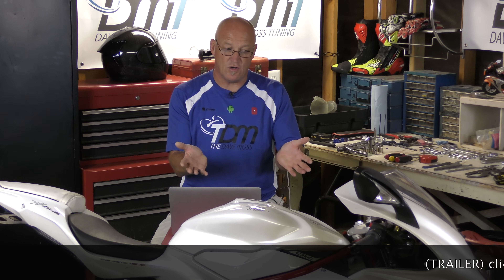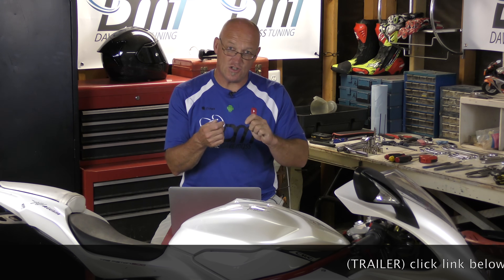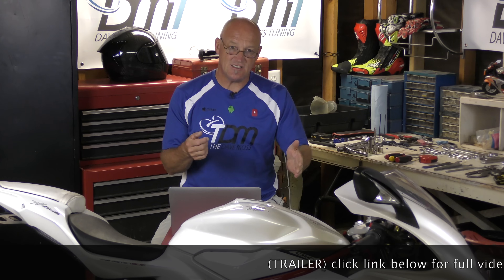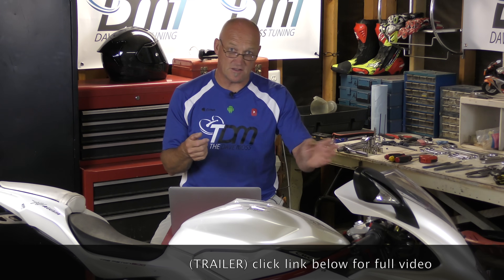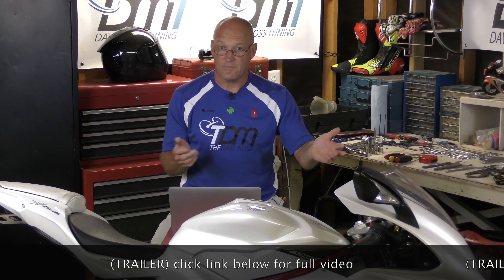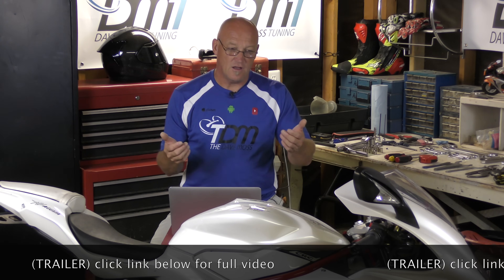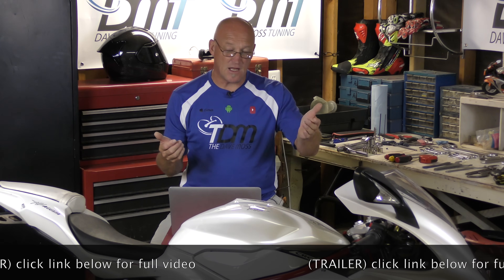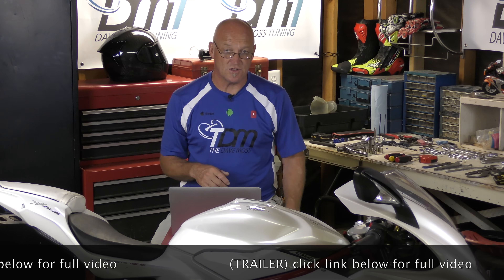FasterClass: Motorcycle Front Tire Wear (TRAILER)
Dave details 3 common front tire wear patterns involving fork geometry and braking. Remember, your tires are a data collection device, and Dave will help you read that data.